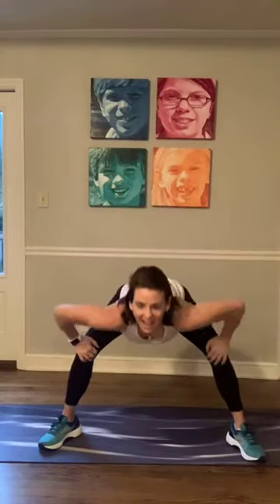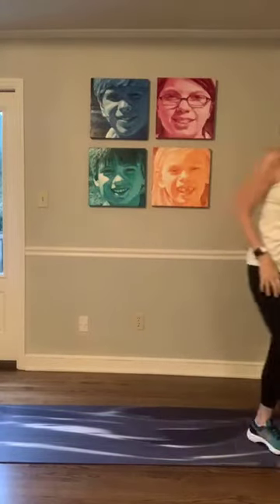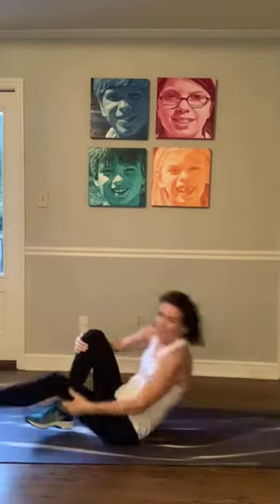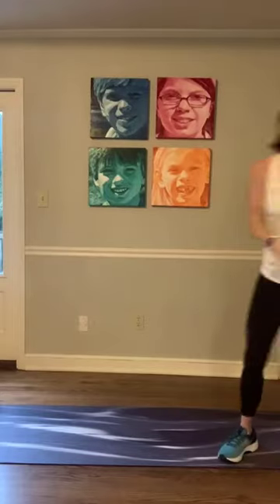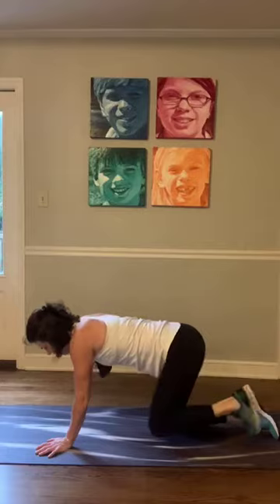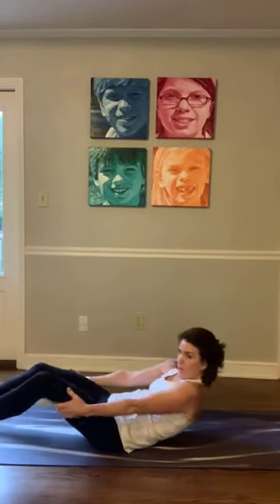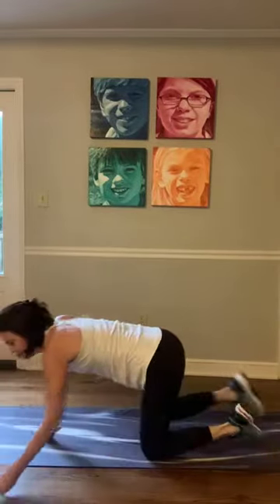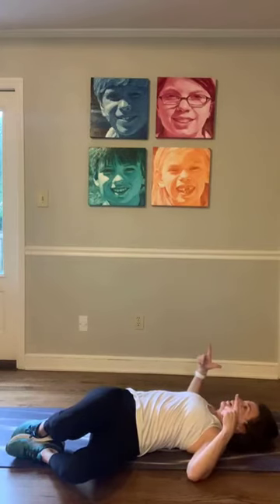Quick Hit. 35min 8.28.20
Shorter, not easier!